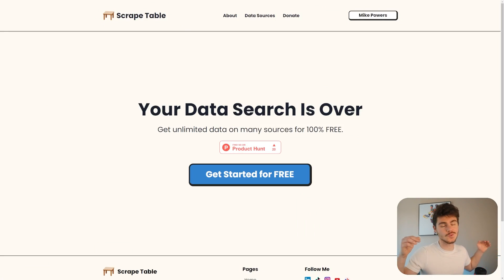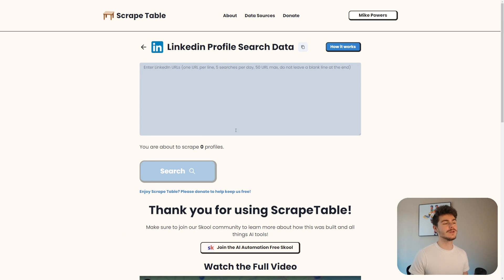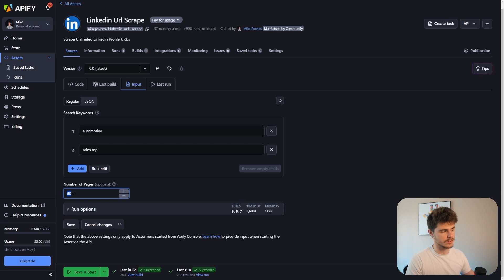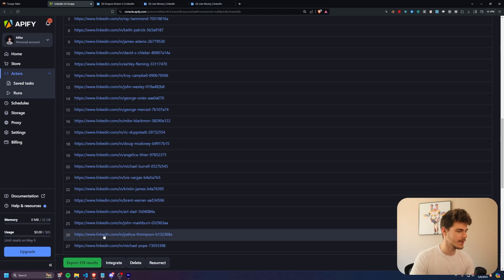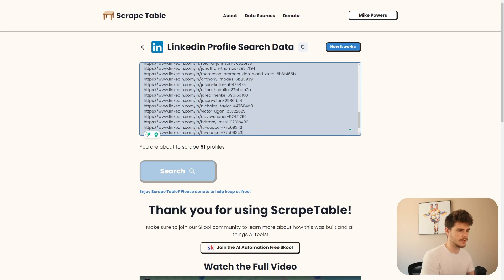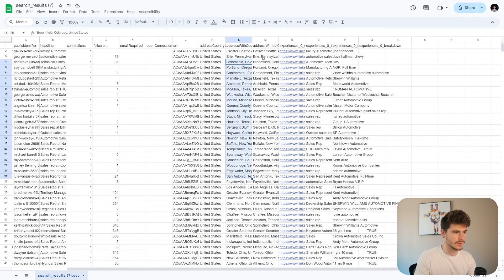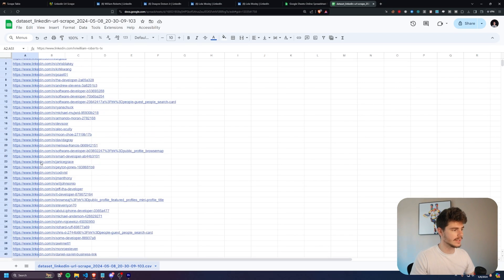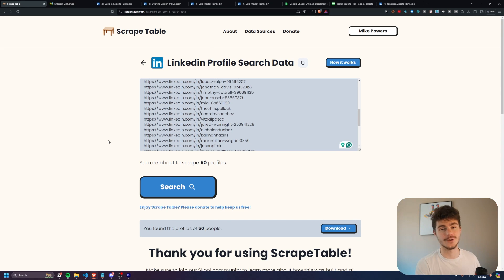How I Get UNLIMITED Data From Linkedin In SECONDS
Check out scrapetable!